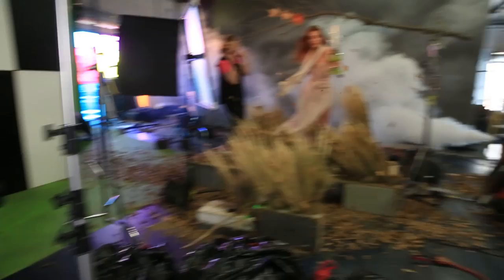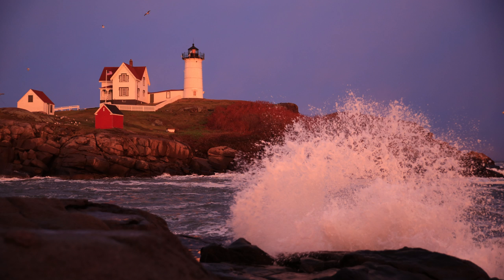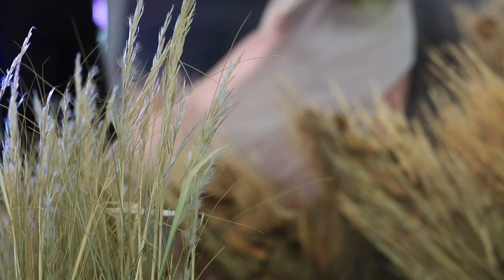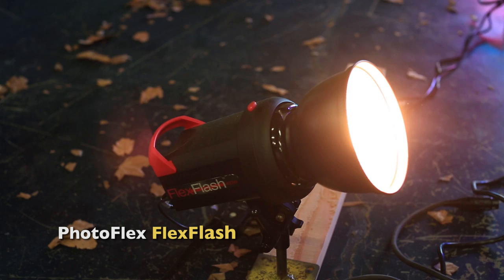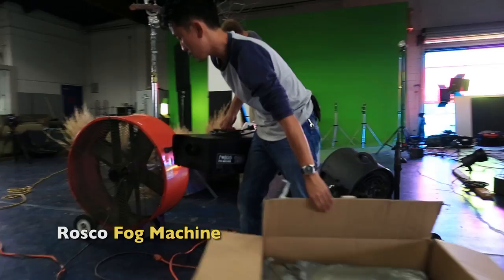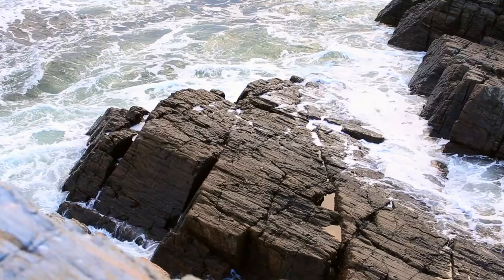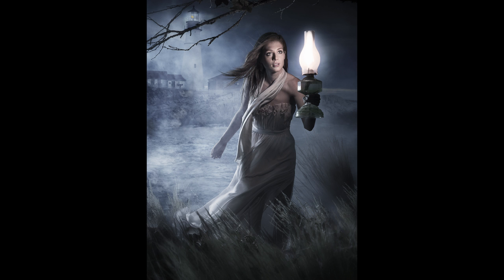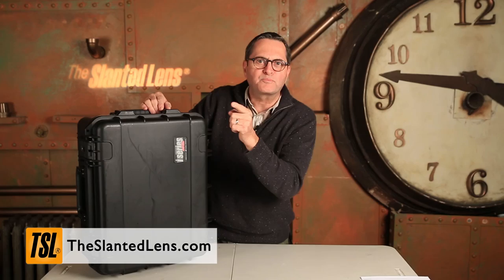Using a Motivated Key Light - Photography Lesson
A few months ago, I did a fantasy portrait with a woman holding an umbrella in the wind. While I was on this set, I took some time to shoot another image using the same set elements. We had the branch, grass and the backdrop and I wanted to add a woman with a lantern. Julene says I shoot with lanterns too much but I love the look, and holding a lantern is a great motivated key source; you see the light source in the shot and it creates a reason for all the light that will happen in the image. Street lights, lanterns, lamps, flashlights and windows create motivated lights sources and give the viewer a clear view of where the light should come from and how it should look in the image. I knew that when shooting that we would later strip in a background of some sort. The perfect background presented its self when Julene and I went to Maine. We became fascinated with light houses and photographed several of them as we traveled up the coast.

Let's take a look at how we shot the primary image and then how we did the background. Using a Canon 5D Mark III with a Tamron 24-70mm lens, I shot at 1/50 of a second at f5.6 with an ISO of 320. The color balance was set at tungsten because I am using a orange gel in the lantern. The first light was the motivated key. We put a Dynalite Pencil Light in the lantern and ran the cord to the floor which will need to be removed in post. The lantern was wrapped with diffusion and full Rosco CTO, or orange gel. I stacked several layers of diffusion on the front of the Pencil Light and only one layer on the back. I want the lantern to light her face but not look too blown out on the side facing the camera.

Our second light was a deep dish beauty dish with a Dynalite Studio Head. We will move this toward the camera to get around the lantern and light her face. It will imitate our motivated light and open up the woman's face. We will now add three PhotoFlex FlexFlash strobe heads on the floor pointed up at the backdrop. All with diffusion but I am not going to put any CTO on these lights so the background will go to blue.

The final light will be a Dynalite Road Head as a rim light from camera left that will rim her body and help to separate her from the BG. This light does not have a full Rosco CTO.  The blue will show up as we put smoke in the air. I also added a PhotoFlex LightPanel reflector on the camera left side to reflect some light back into her face and open up the shadows. We will use a wind machine from camera right to blow her dress and create the motion in her hair. Julene will lift her scarf and dress and drop it just as I take the shot to allow them both to catch the wind.

I love this type of fantasy portraiture – great fun to produce and put together. Using motivated lighting helps create this successful image and striping in a background adds more depth. Get out there and see what you can do with motivated key lights, whether they are lanterns, windows or street lamps. Keep those cameras rollin' and keep on clickin'.